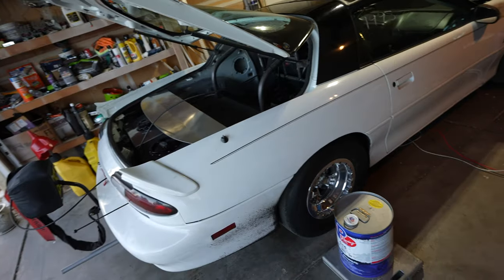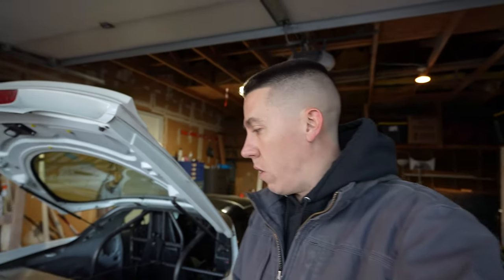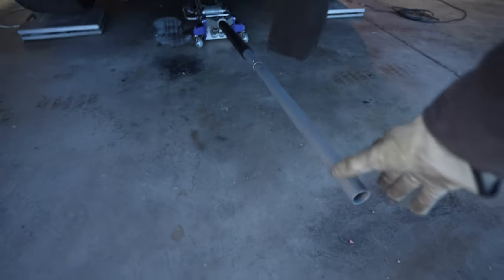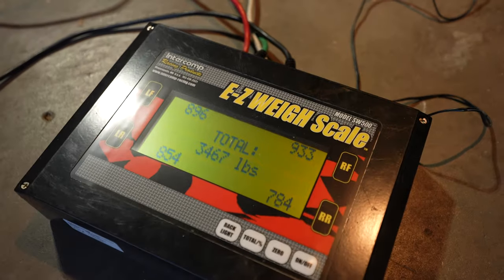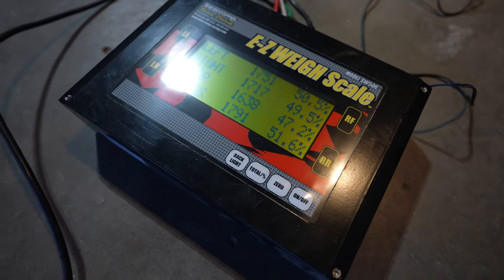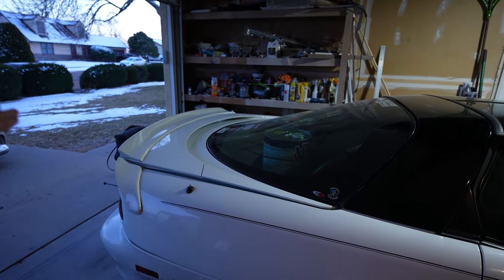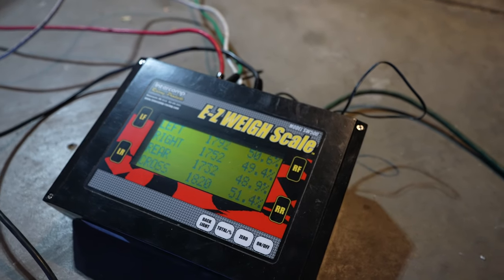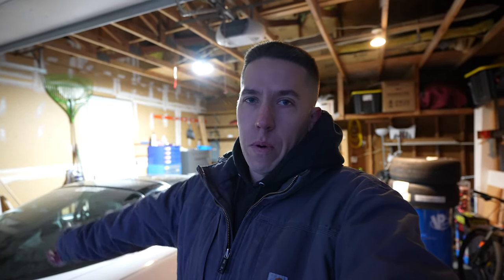What Does My Twin Turbo Camaro Streetcar Weigh?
Prepping for the season it's time to go even faster and be more competitive! Learning what the car weighs and what the front rear bias is in the car will greatly help us with tuning the car for different surfaces!